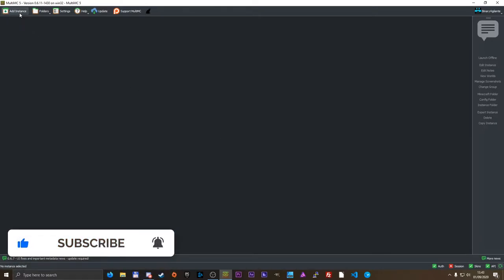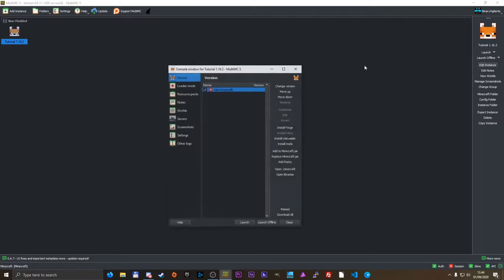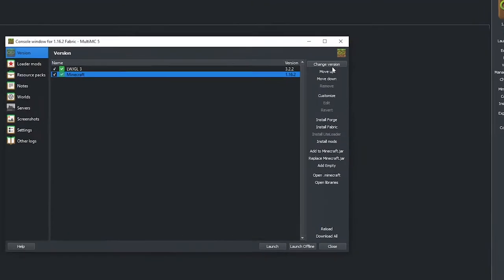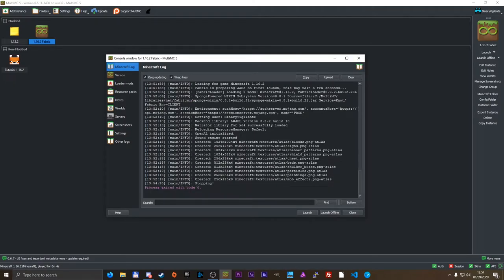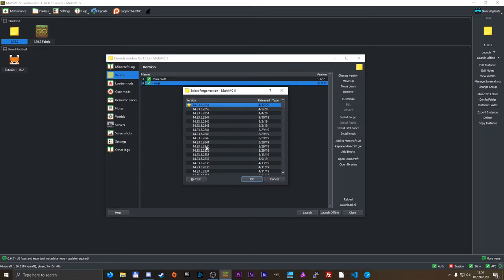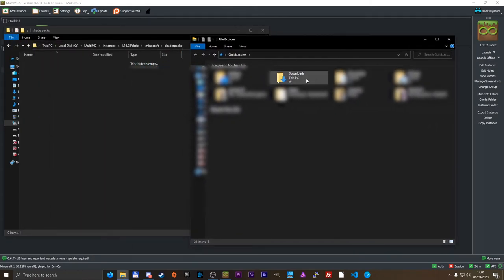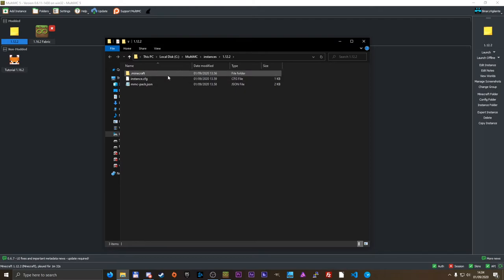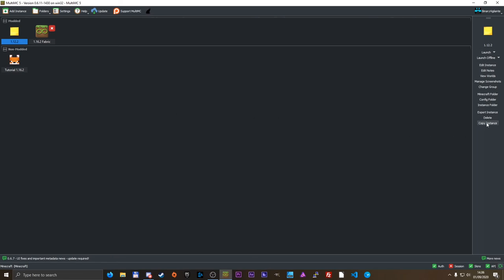MultiMC Tutorial - Instances and Installing Forge and Fabric as well as Mods and More - #04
Welcome to my tutorial series in MultiMC. In this video, we will be learning how to set up our instances or "profiles", and how to install Forge and Fabric as well as mods and resourcepacks and other things you can access using instances.